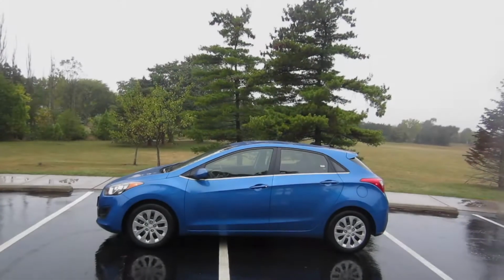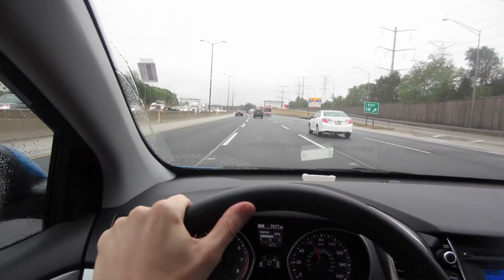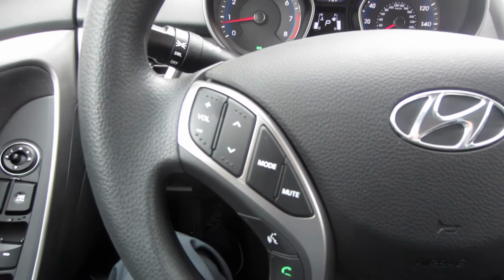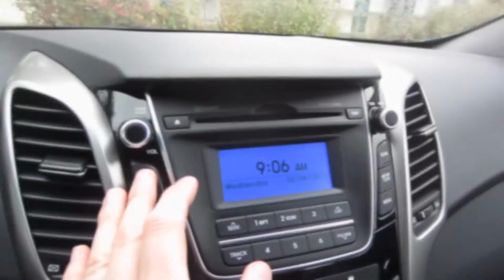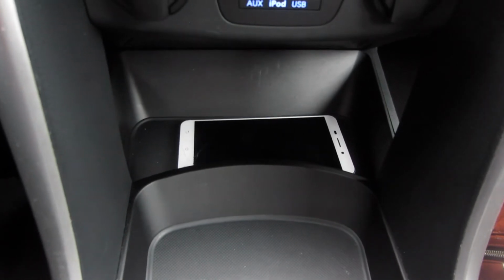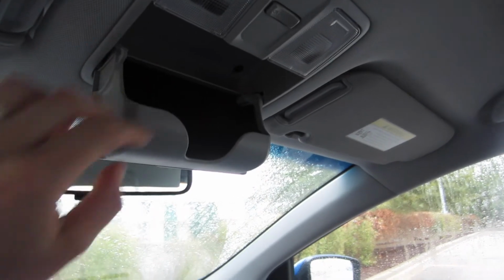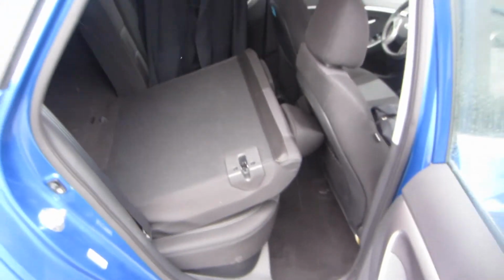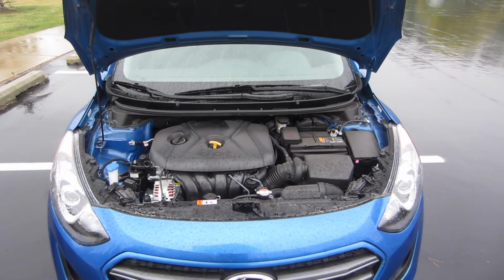2017 Hyundai Elantra GT // review, walk around, and test drive // 100 rental cars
Hi! This is my review of the 2017 Hyundai Elantra GT.  I'd love to hear from you.  Cheers.

THE BASICS:
+Year: 2017
+Make: Hyundai
+Model: Elantra
+Trim: GT
+Type: Compact Car Hatchback
+MSRP: Starting around $19,800

UNDER THE HOOD:
+Engine: 2.0 L 4-cylinder, 6-speed automatic
+0-60:  ...not good.
+Horsepower: 173 hp at 6,500 rpm
+MPG: 24 city, 32 highway
+Fuel tank capacity: 13.2 gal
+Fuel Cap Location: Driver's Side
+Towing Capacity: 750 lbs (wow, that's low)

ABOUT THIS RENTAL:
+Rental Car Number: 61
+Company: Enterprise
+Days Driven: 2
+Miles Driven: My standard 146

EVERYTHING ELSE:
+No rearview camera.
+Plenty of cargo space.
+No great fuel economy considering the size.
+Color: Electric Blue Metallic
+Standard with four wheel disc brakes
+Good visibility out of back window.
+Decent acceleration.  Want more, do with the Sport model.

FINAL THOUGHTS:
Great rental.  I would happily drive this car again.